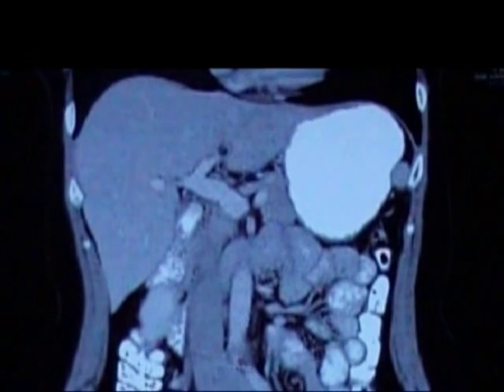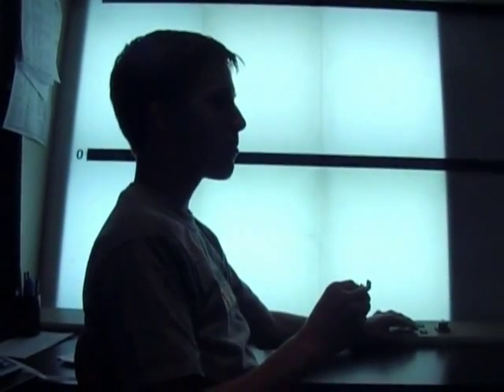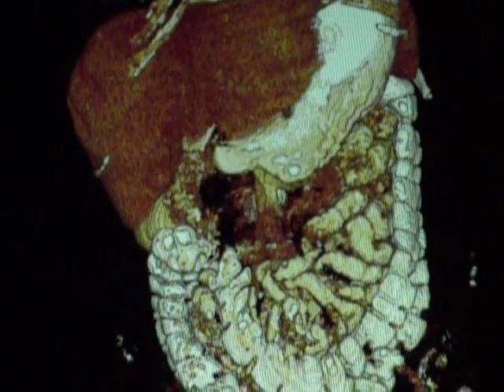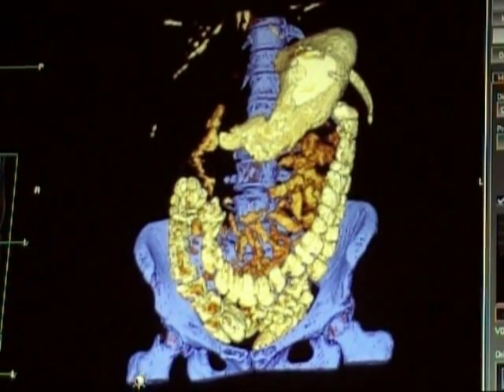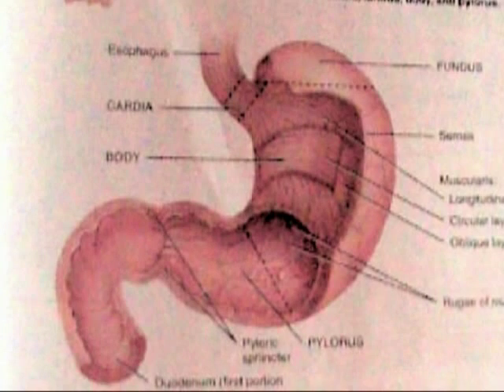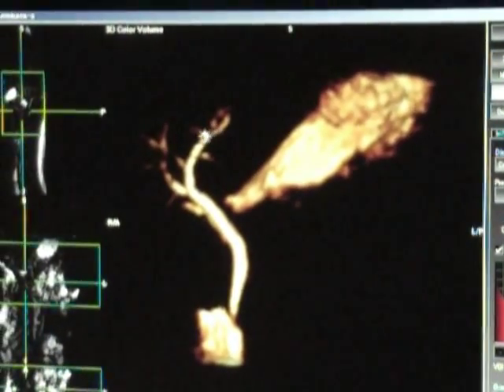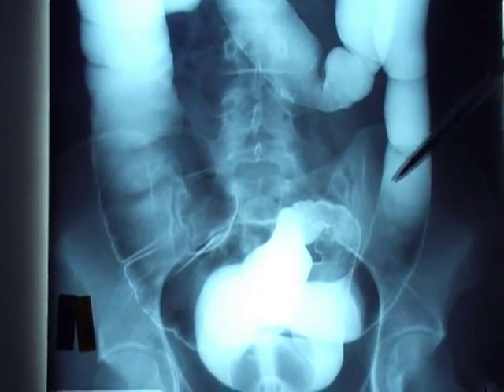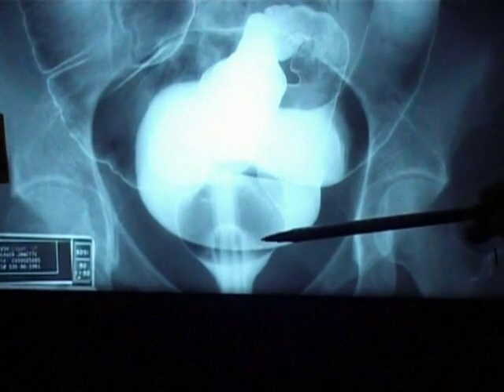Digestive System Documentary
A semi-in depth look at the parts of the Digestive System using 3D imaging and barium x-ray looks.  Filmed on location at Cache Valley Speciality Hospital.